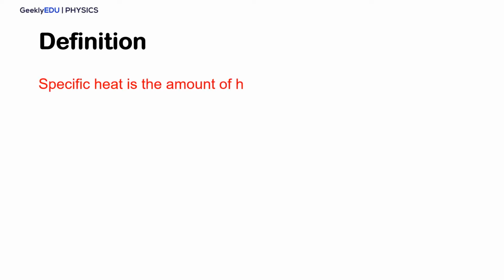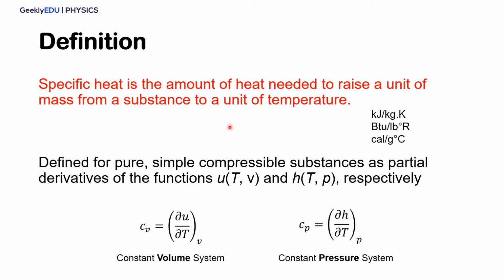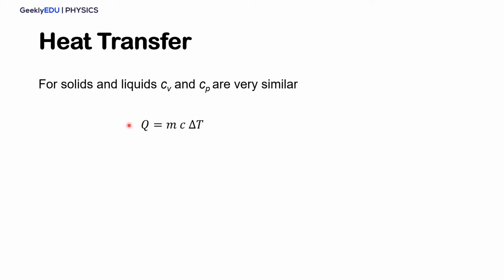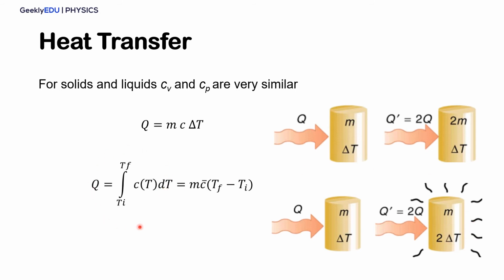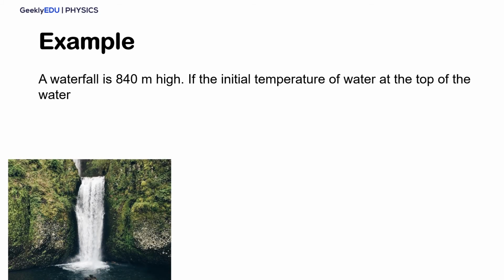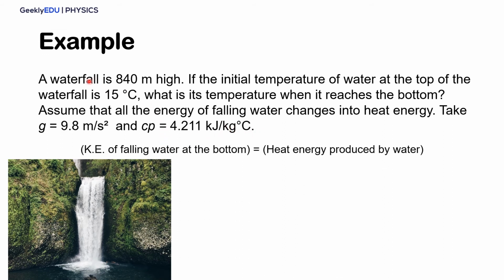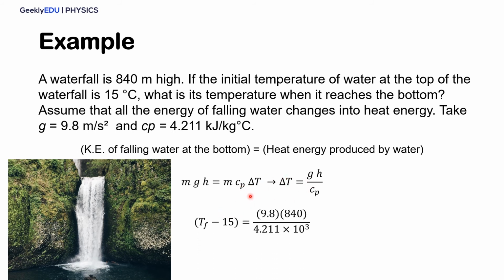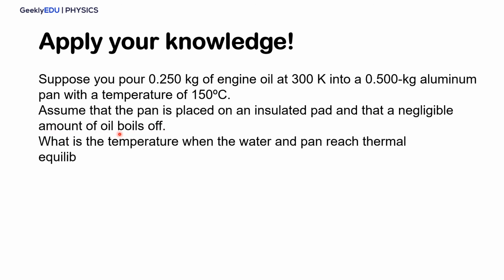Specific Heats and Heat Transfer | Example Problem Solved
😎 Missing another deadline? Get your homework under control, sign up on GeeklyHub and get 20% off today It’s GeeklyEDU Physics and in this video we’ll discuss the definition of specific heat, how the specific heat relates to temperature, volume and pressure, heat transfer, and heat transfer example. Basically, the Specific Heat is the amount of heat needed to raise a unit of mass from a substance to a unit of temperature. We’ll also talk about the difference between constant volume and constant pressure systems in regards to specific heats. Watch the video for more!

0:00 Specific Heat
0:18 What is a Specific Heat?
0:49 Partial Derivatives of Internal Energy and Entropy
1:30 Heat Transfer for Solids and Liquids
2:38 Specific Heat and Temperature
3:13 How to Find the Temperature of a Waterfall when it Reaches the Bottom?
5:04 Apply your Knowledge

📚 Problems we’re going to solve today:
❓A waterfall is 840 m high. If the initial temperature of water at the top of the waterfall is 15 C, what its temperature when it reaches the bottom? Assume that all the energy of falling water changes into heat energy. Take g+9.8 m/sˆ2 and cp=4.211kL/kg C